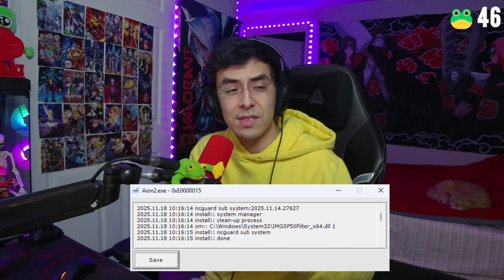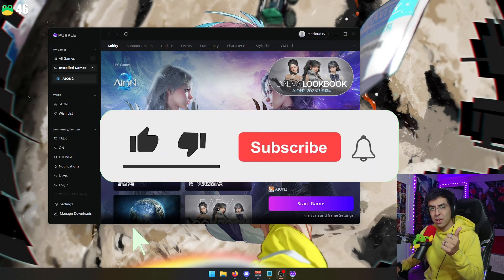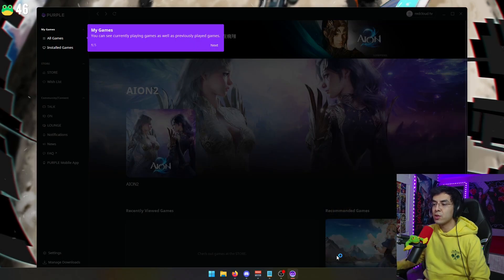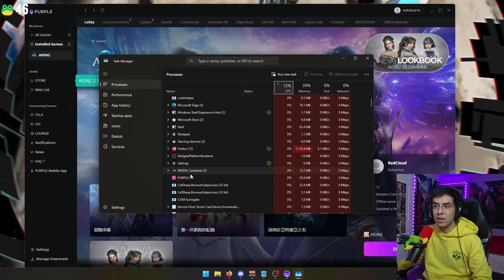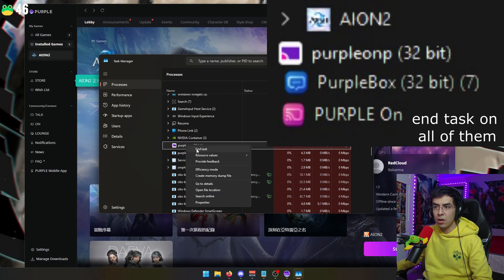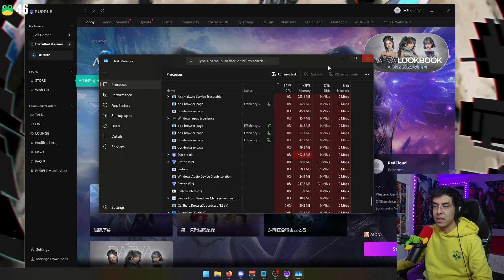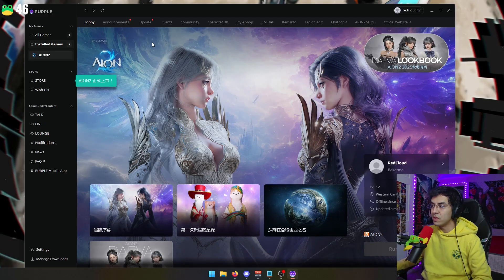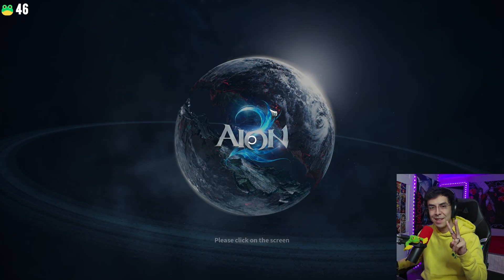How To Fix AION 2 Crashing Or Not Launching/Opening - Fix Error 0x0000015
⭐ Member Goal: 2/5